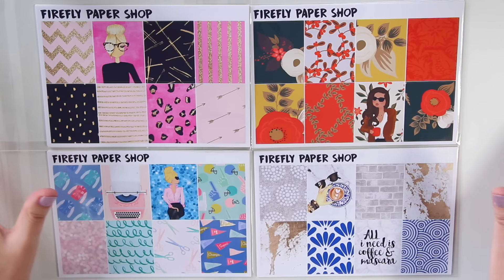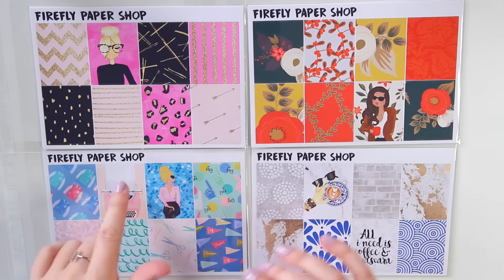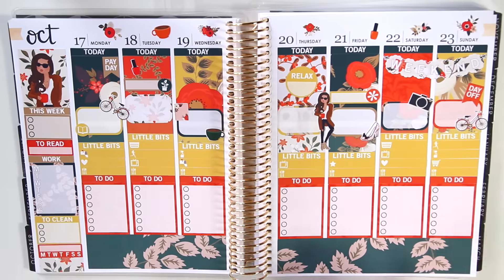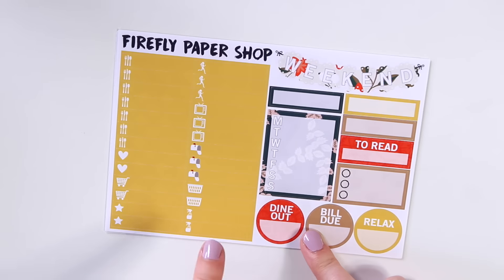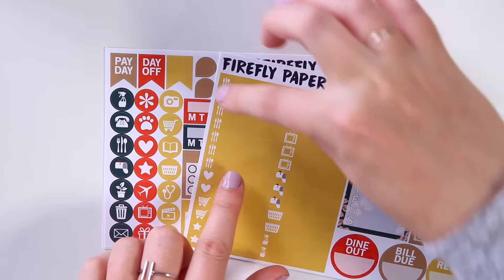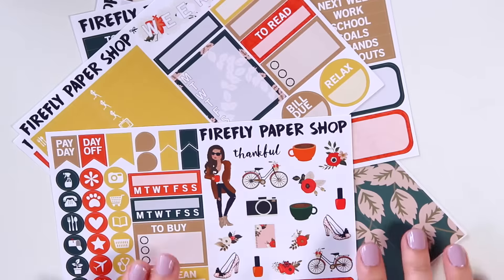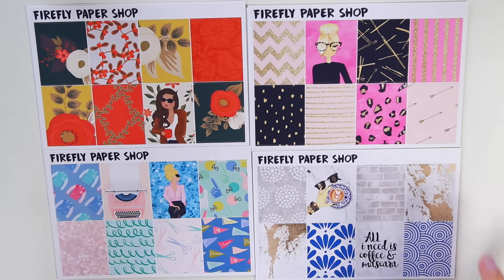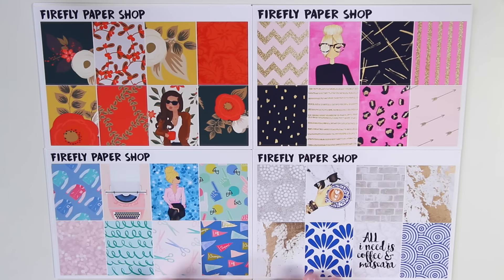NEW Weekly Kit Releases - Now 6 PAGES!!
FOUR new weekly kits that are now 6 PAGES!